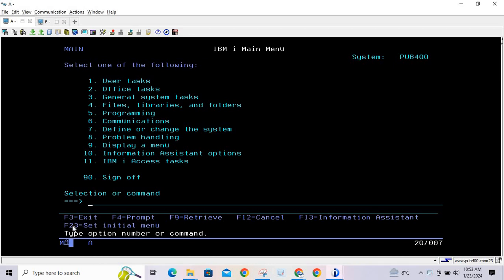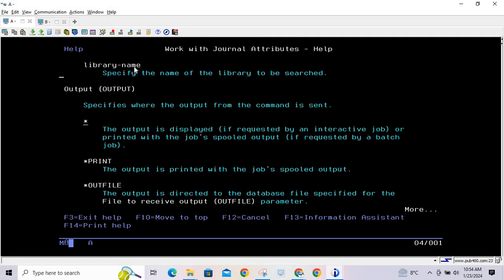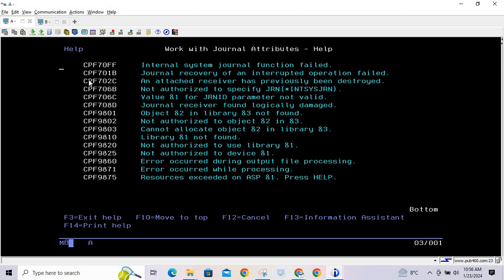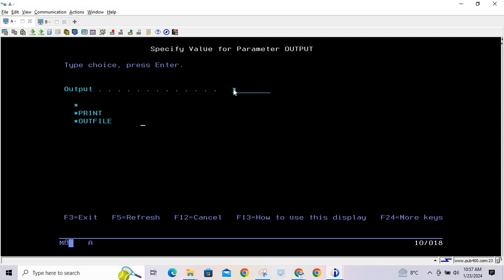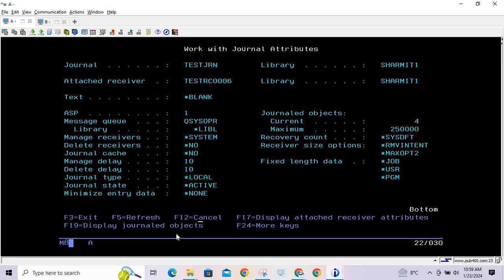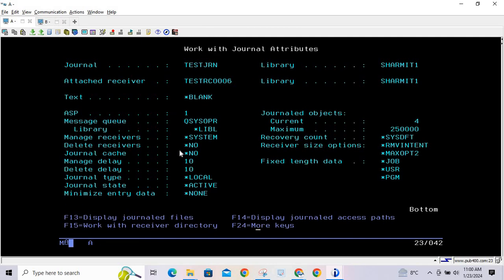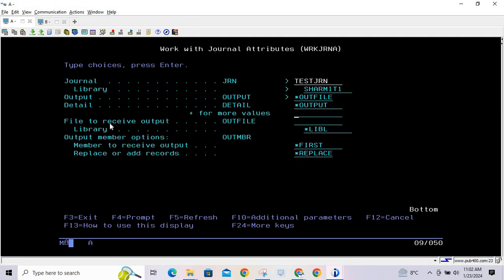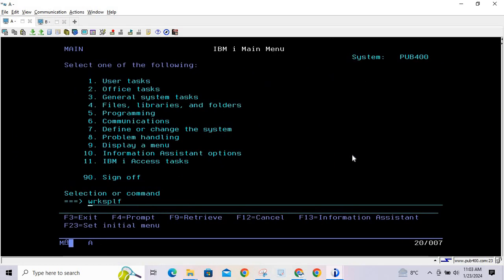WRKJRNA Command - Work with Journal Attributes | ibmi training | as400 tutorial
1. How to use WRKJRNA Command in ibmi /as400 in english.

2. How to use Work with Journal Attributes (WRKJRNA)  Command  in ibmi /as400 in english.

3. Introduction to WRKJRNA command in ibmi training  in english.

Journaling in ibmi  | Journaling in as400  | WRKJRNA | DSPJRN | STRJRNPF | DSPJRN | Journals in ibmi  | rpgle programming tutorial